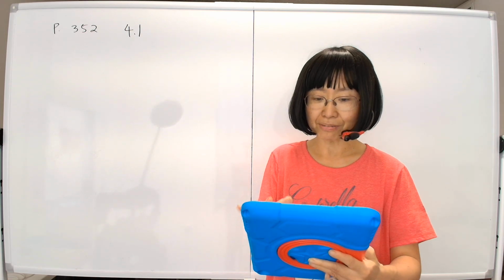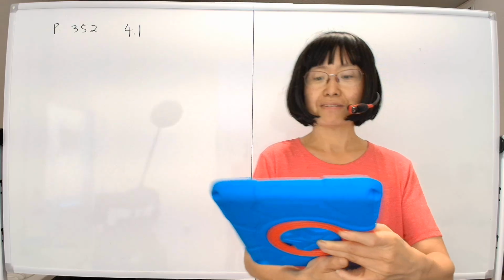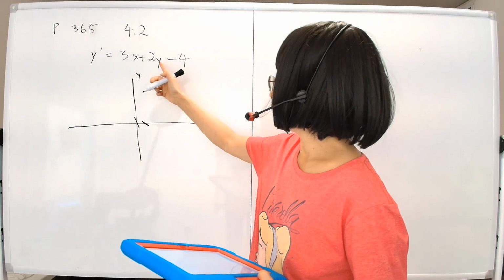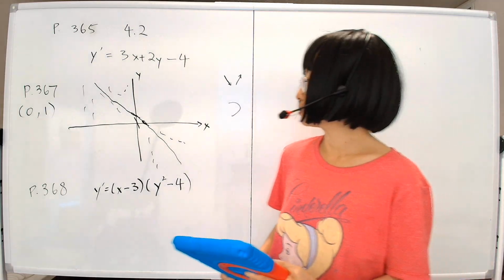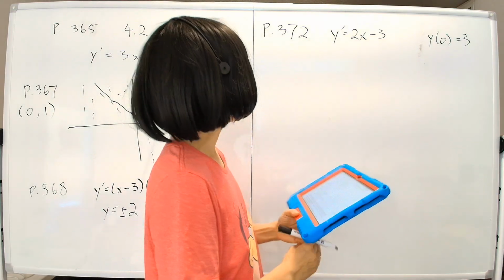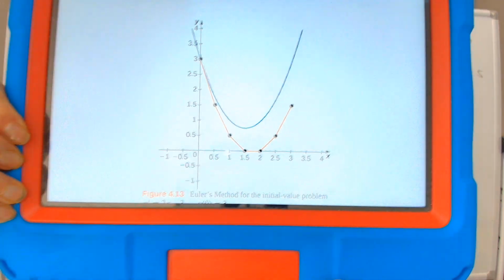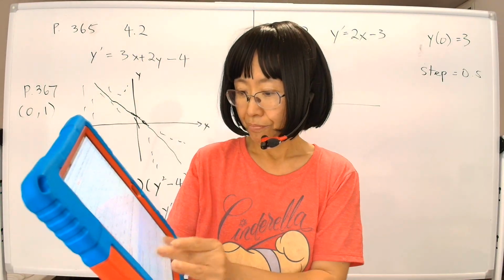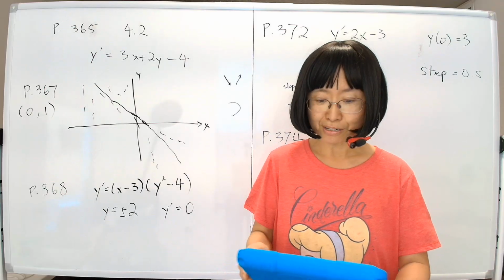Calculus II Chapter 4.1 4.2 Differential Equations Direction Fields Homework Openstax textbook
Homework 4.1 and 4.2 p.362 and p.377
p.353 Example 4.1, 4.2, 4.3, 4.4, 4.5, 4.8
p.374 Example 4.9

p.362 Problem 9, 19, 33, 39

Calculus II Chapter 4.1 4.2 Differential Equations Direction Fields Homework with free Openstax textbook. Please download the free Openstax textbook named Calculus II to follow this class